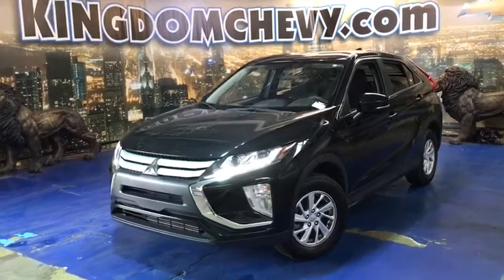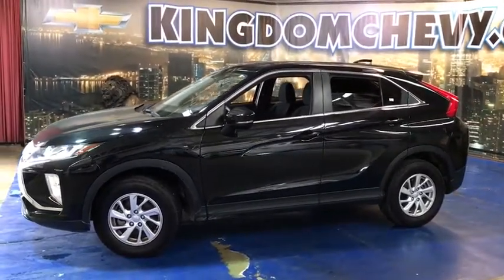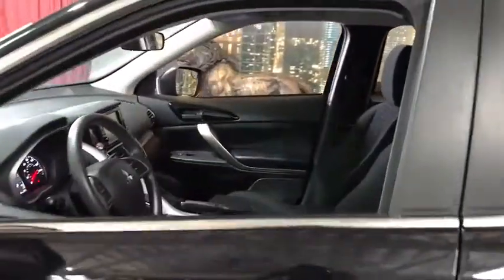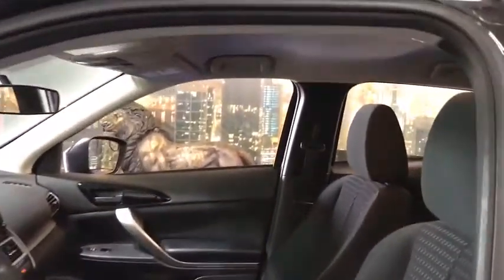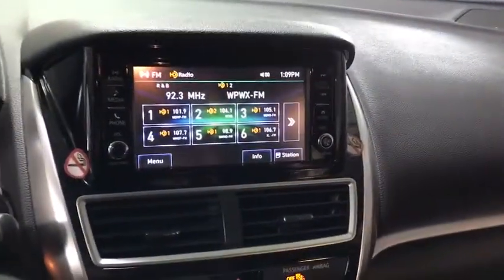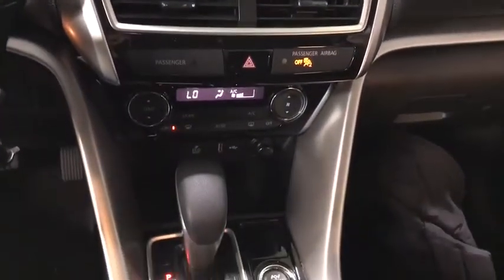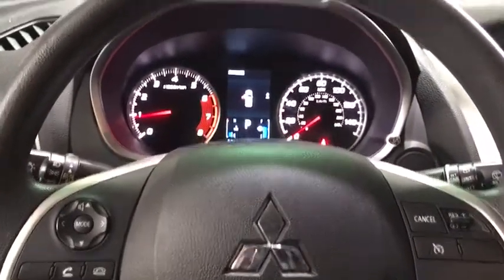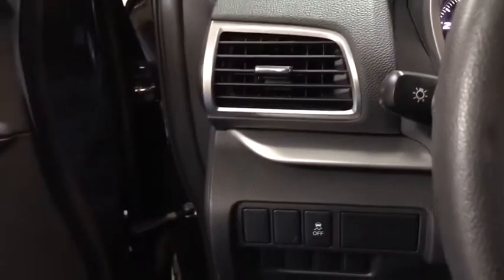2019 Mitsubishi Eclipse Cross Near Me, Oak Lawn, Matteson, Northwest Indiana, Calumet City P20511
Tarmac Black Metallic Used 2019 Mitsubishi Eclipse Cross available in Chicago, Illinois at Kingdom Chevrolet. Servicing the Oak Lawn, Matteson, Calumet City, area.
2019 Mitsubishi Eclipse Cross ES - Stock#: P20511 - VIN#: JA4AT3AA2KZ029836

Kingdom Chevrolet
6603 S Western Ave

Recent Arrival! CARFAX One-Owner. 2019 4D Sport Utility Mitsubishi Eclipse Cross ES Black CVT 4WD 1.5L I4 Turbocharged DOHC 16V LEV3-ULEV70 152hp HUGE INVENTORY REDUCTION SALE GOING ON NOW!! NO CREDIT, LOW CREDIT NO PROBLEM . WE HAVE THE TEAM TO HELP YOU GET INTO A GREAT DEPENDABLE RIDE.